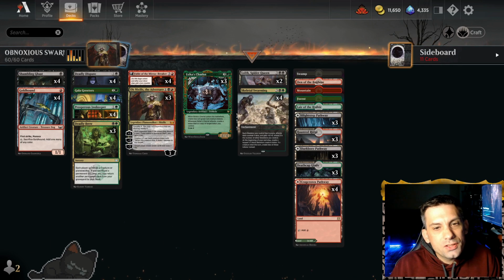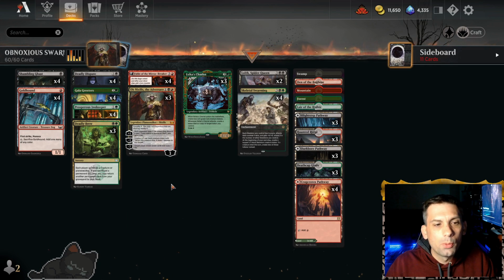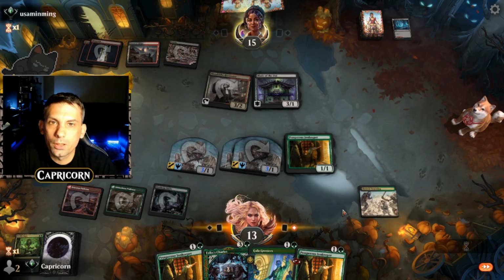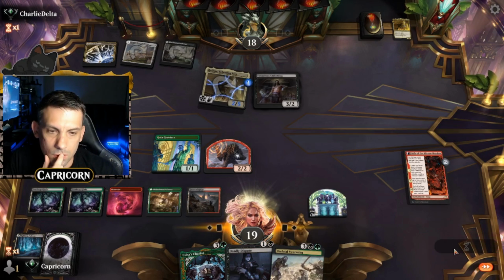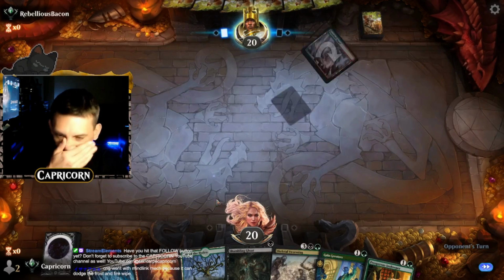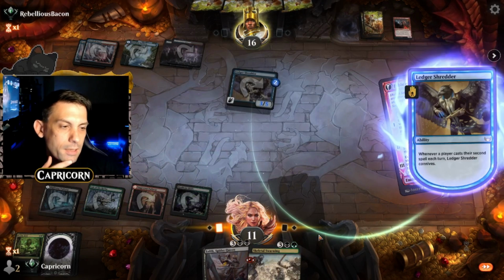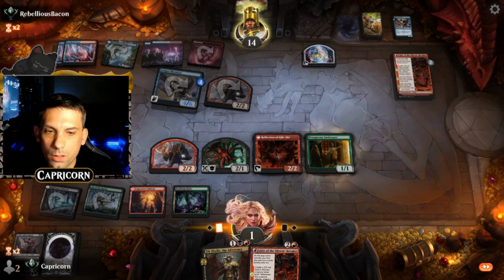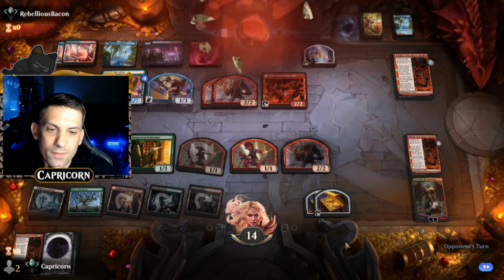World's Fastest Skeletal Swarming | OBNOXIOUS SWARM | Super consistent turn-three bombs in Jund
Blazing fast turn-three BOMBS!

0:00 CAPRICORN
0:18 INTRO
1:58 DECK TECK
8:05 Vs. Rakdos
12:17 Vs. Esper Raffine
18:37 Vs. Izzet Connive:
31:18 OUTRO

// Deck
4 Skeletal Swarming (AFR) 232
4 Shambling Ghast (AFR) 119
4 Prosperous Innkeeper (AFR) 200
3 Blightstep Pathway (KHM) 252
4 Cragcrown Pathway (ZNR) 261
4 Deadly Dispute (AFR) 94
3 Darkbore Pathway (KHM) 254
4 Fable of the Mirror-Breaker (NEO) 141
2 Lolth, Spider Queen (AFR) 112
3 Ob Nixilis, the Adversary (SNC) 206
3 Esika's Chariot (KHM) 169
3 Deathcap Glade (VOW) 261
3 Deadly Brew (STX) 176
1 Swamp (THB) 252
3 Haunted Ridge (MID) 263
4 Goldhound (SNC) 108
1 Mountain (THB) 253
1 Forest (THB) 254
4 Gala Greeters (SNC) 148
1 Lair of the Hydra (AFR) 259
1 Den of the Bugbear (AFR) 254